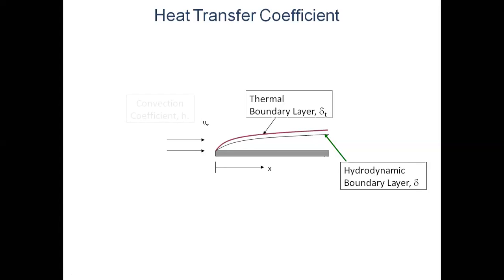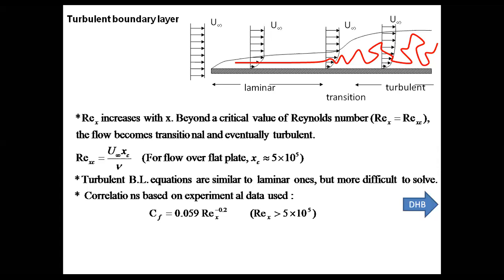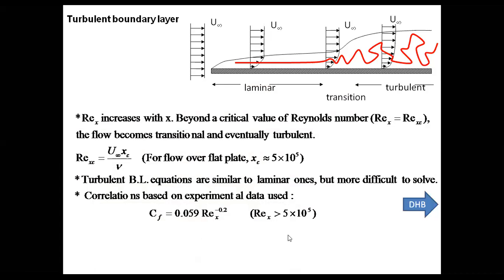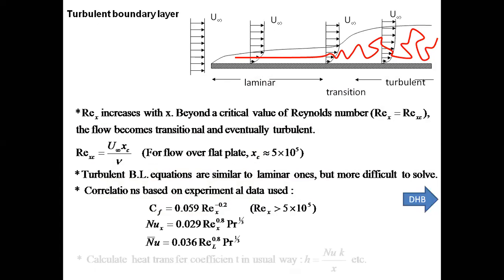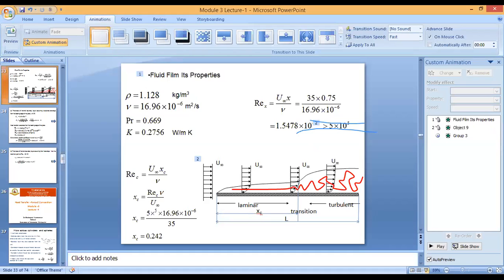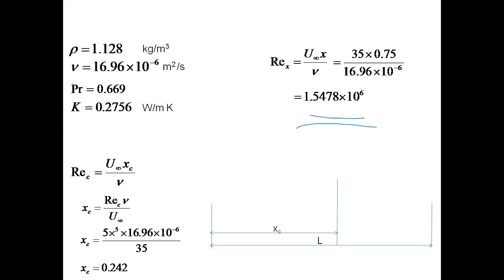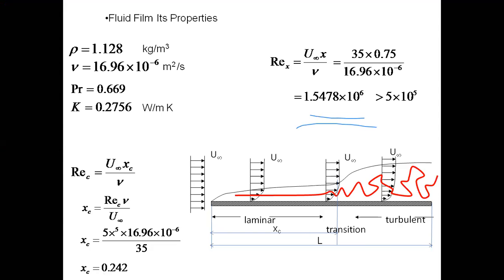HT Module3 Lecture 3